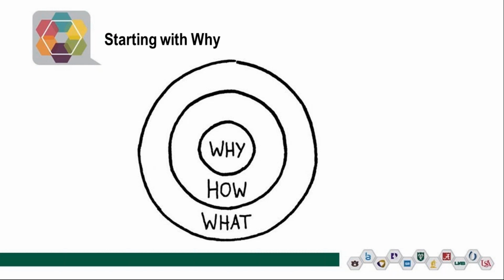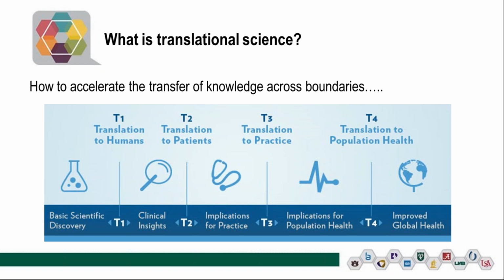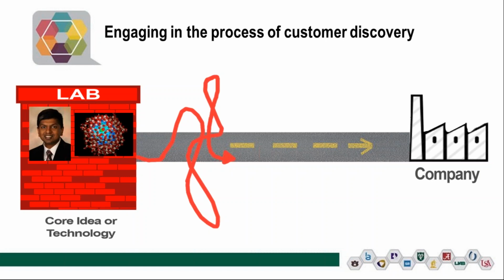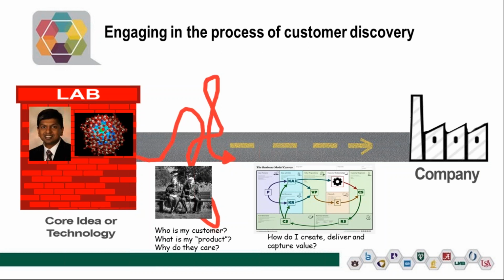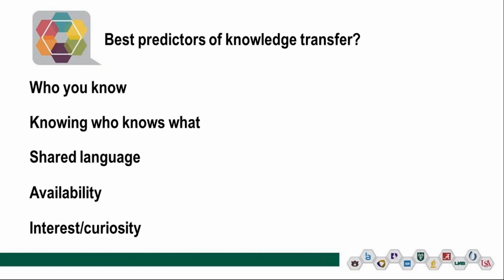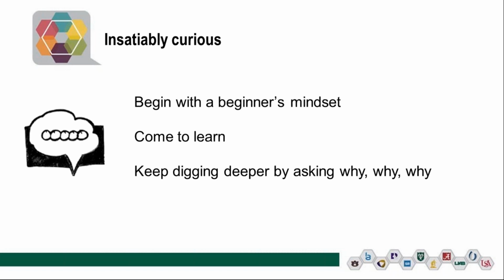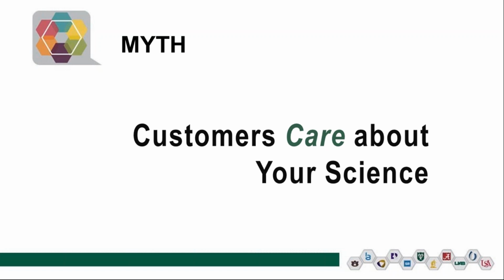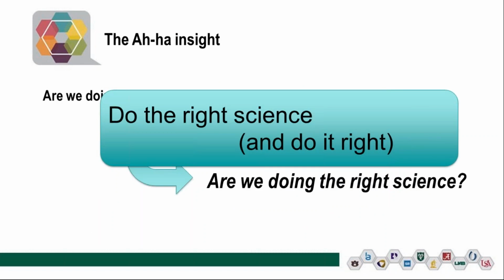Working with Abstracts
Part of the Clinical & Translational Science Training Program (CTSTP). Recorded April 4, 2018 @ PCAMS. Speaker David Chaplin, MD, PhD.